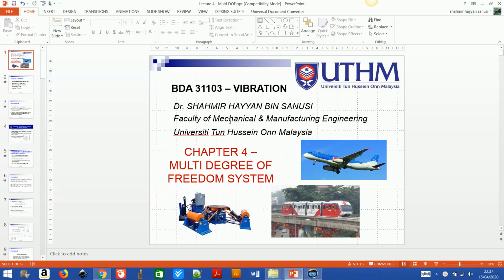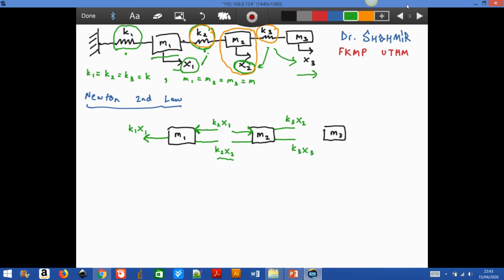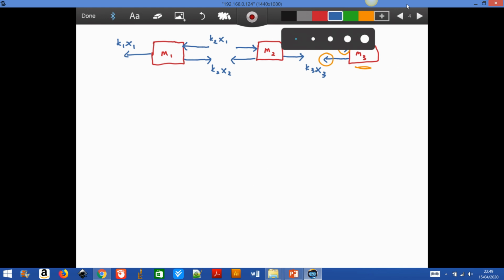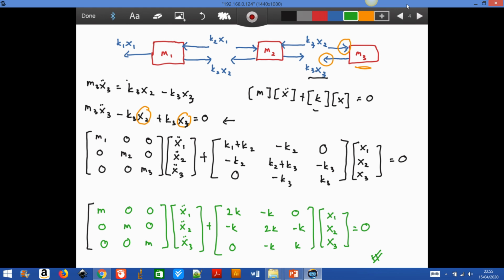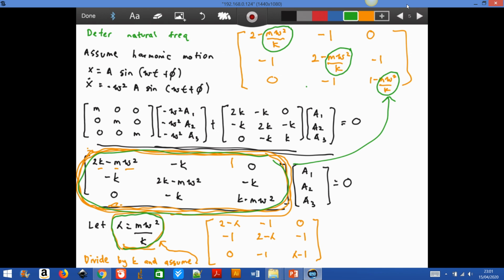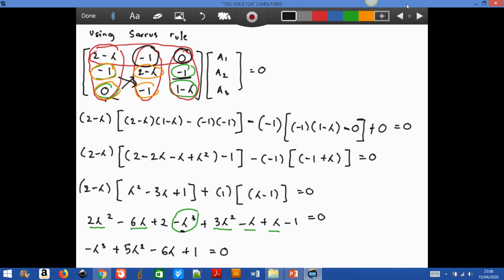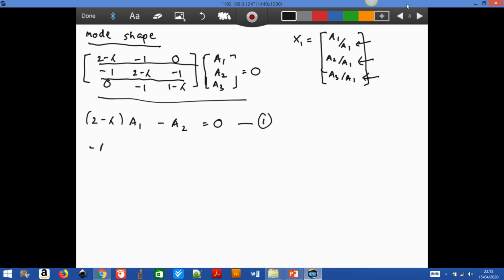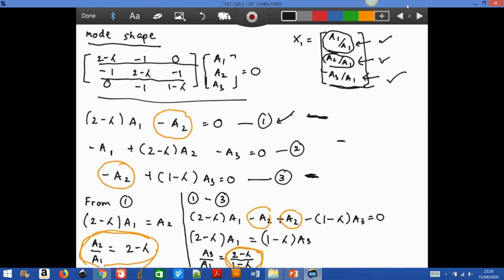BDA 31103 - 3 DOF Spring Mass system (Newton 2nd Law)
Determine Equation of Motion, Natural Frequencies, and mode shape for 3DOF spring mass system using Newton 2nd Law Approach.